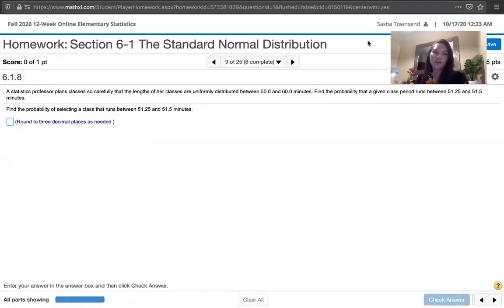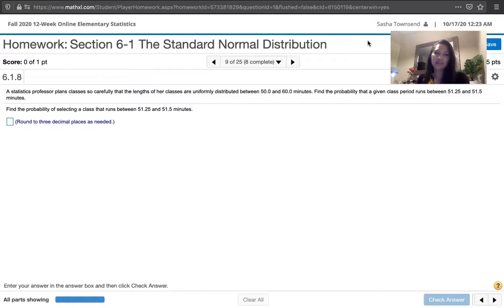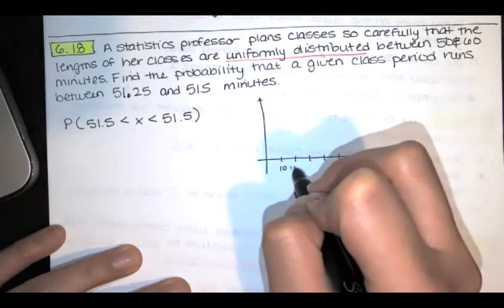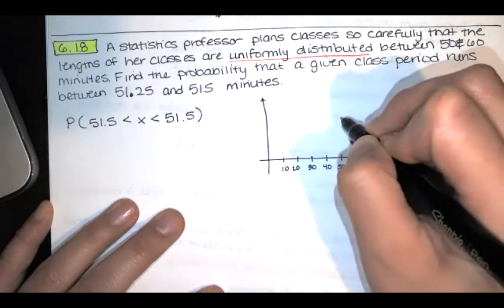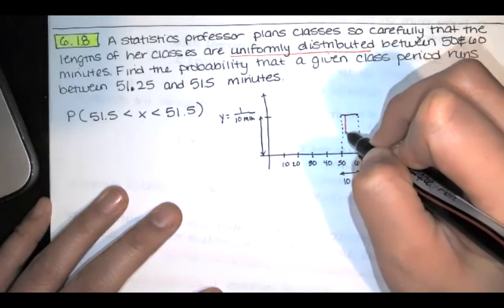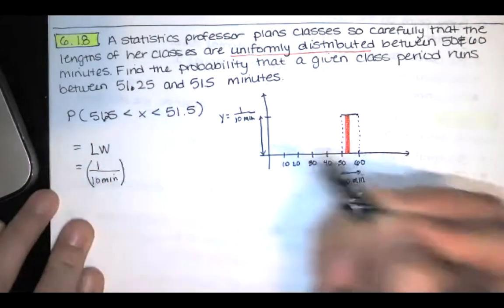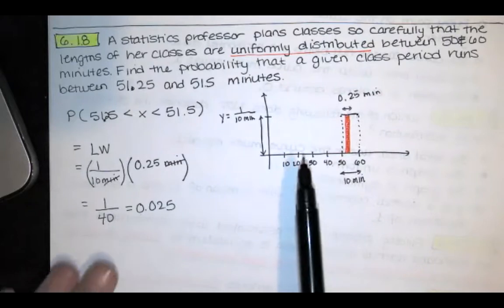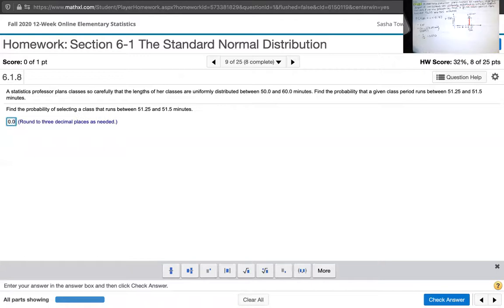Prob 6.1.8 - Uniform distribution. Probability that x lies between two given values. - Stats HW Help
We're told that a professor plans classes so carefully that the lengths of her classes are uniformly distributed between 50 and 60 minutes. Then we're asked to find the probability that a given class period runs between 51.25 and 51.5 minutes.